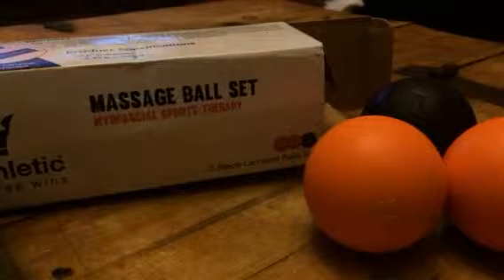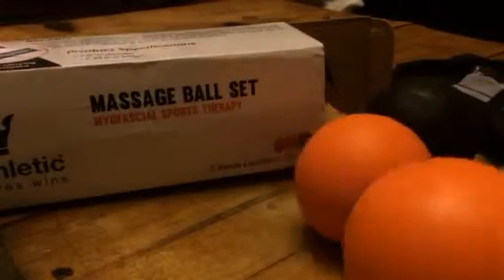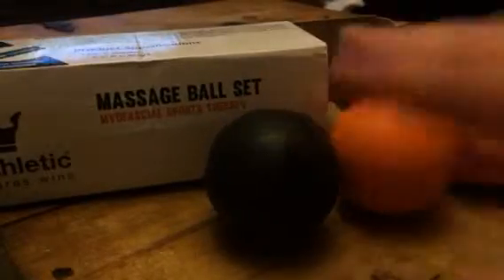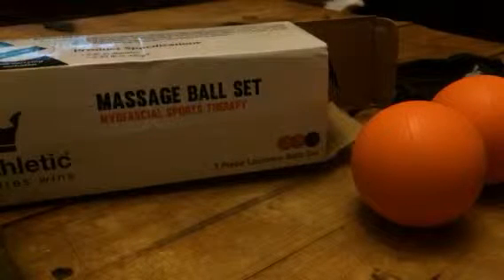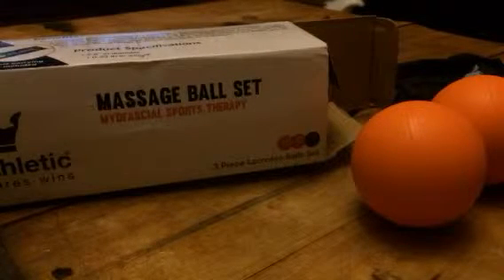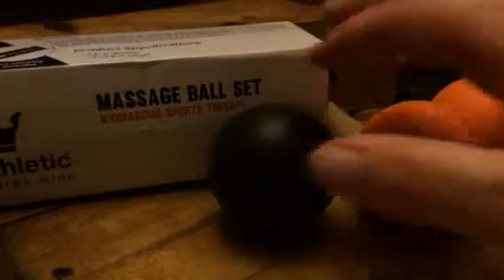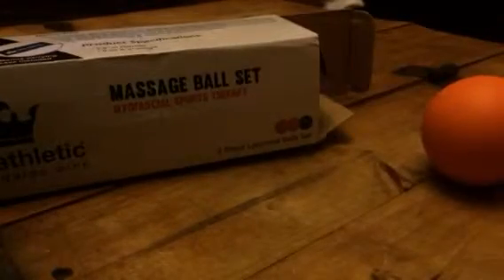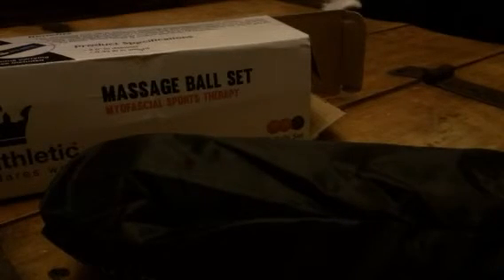King Athletic Message Ball Set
I just got this great set of message balls from King Athletic. These are really great message balls, you get a set of three. They come with a great storage bag as well that you can use to keep them organized and store them. They are high quality material, will not come apart or break on you. Use them to roll over the muscles to relieve tension, knots, increase circulation, and reduce the risk of injury. I love using these because I can easily message my own muscles with them I don't have to ask someone to help me. They feel really great on your muscles and really do help to relieve tension and knots. I use them all the time and they work great for me. I received this item complimentary or at a reduced price for my honest review. However, I only recommend products I truly love and use to my readers.